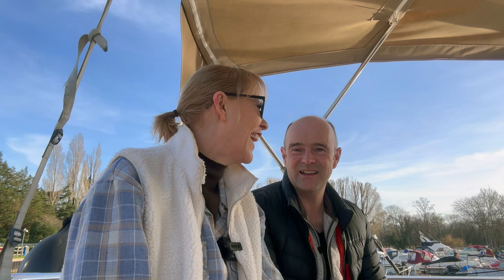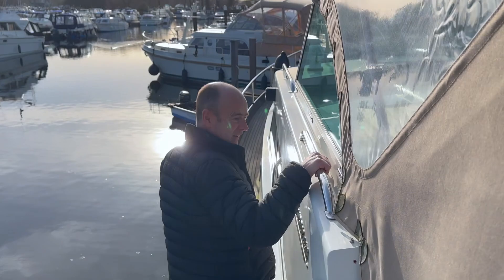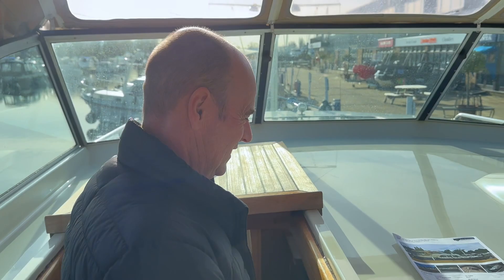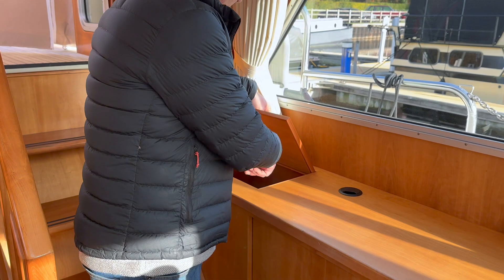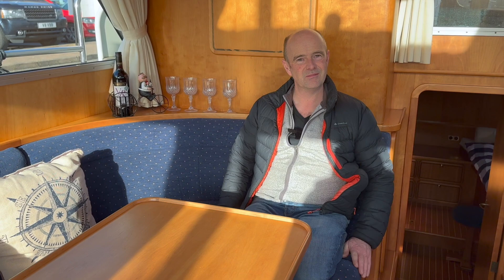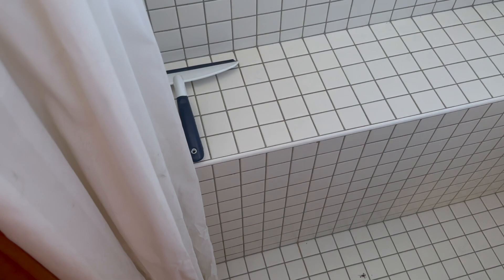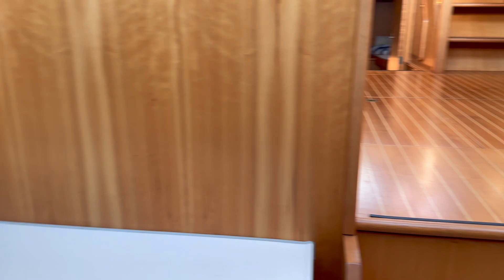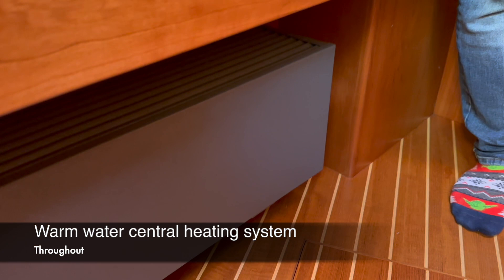Boat Tour inside a Linssen Grand Sturdy Yacht! | Boat Life | 93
This week we are lucky enough to be invited to have a poke around a Linssen Grand Sturdy Yacht! Our sincere thanks to Boat Showrooms of London for inviting us inside and letting us video this beautiful boat, she's an absolute beauty! Come aboard and see just how awesome these motor yachts can be, enjoy 😊

•  Episode 51 - River BLOCKED by a bunch of Whaly's